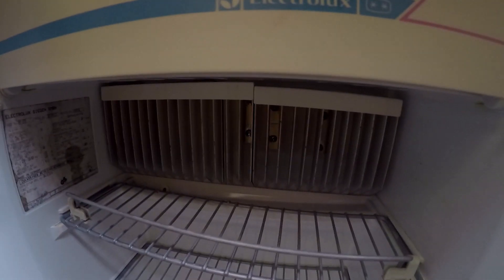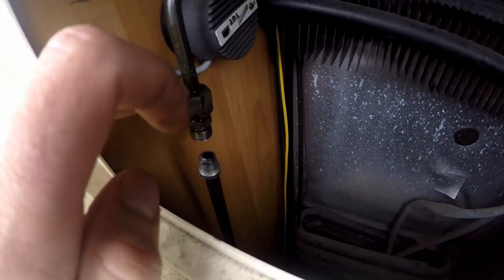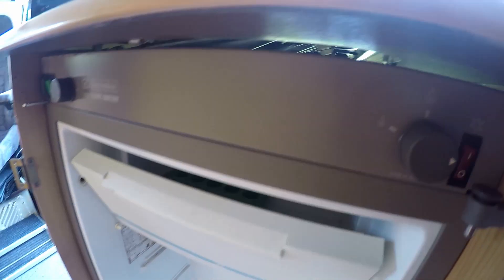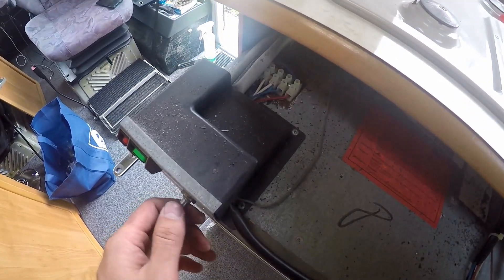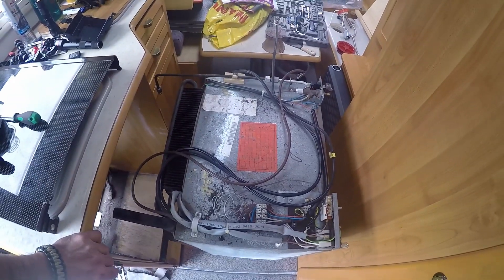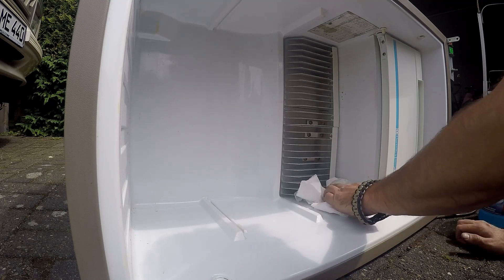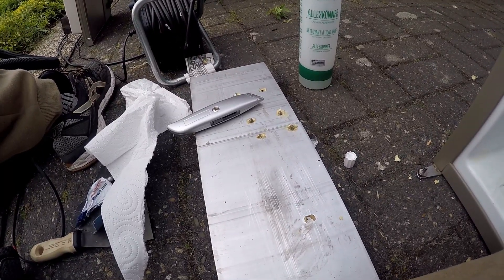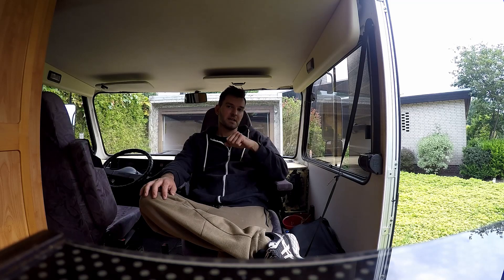RV/Motorhome -Hymer Absorption Fridge Fix Part1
RV and Motorhome friends, in this episode I took the fridge out to fix it. Hopefully this advice is going to help but you'll see the results in Part2.

Music
LiQWYD: